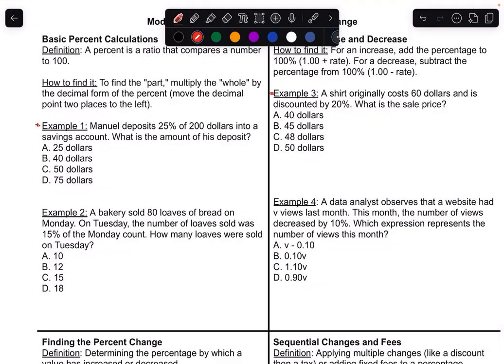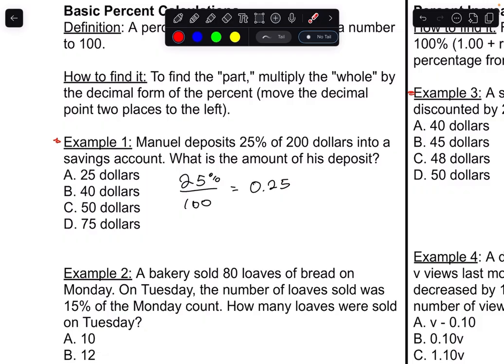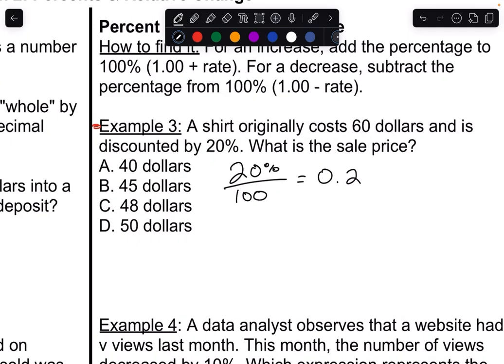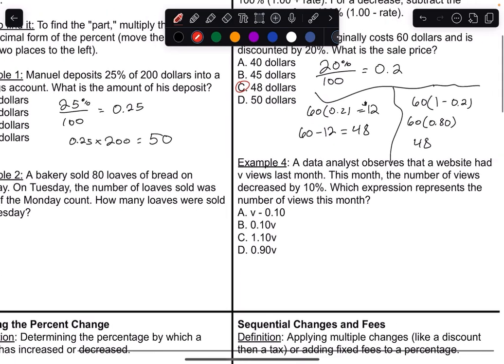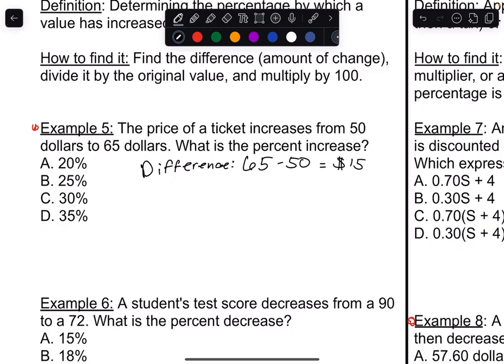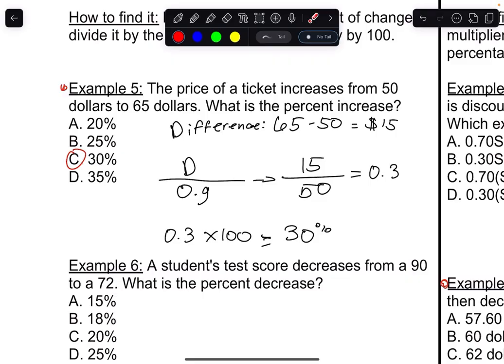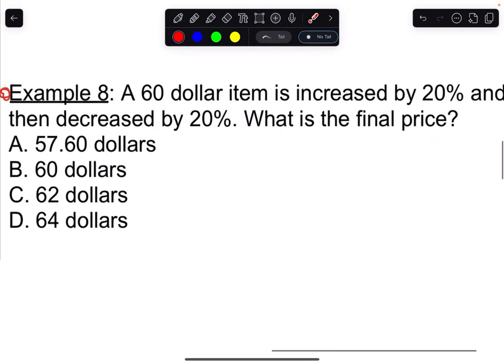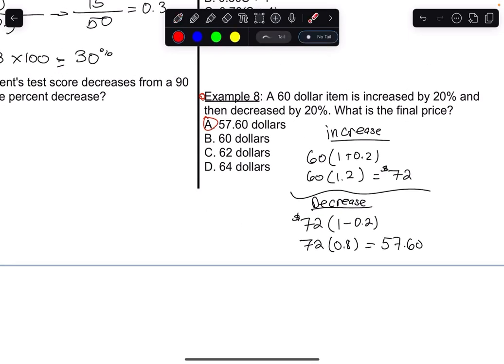Module 1, Section 2: Percents & Relative Change